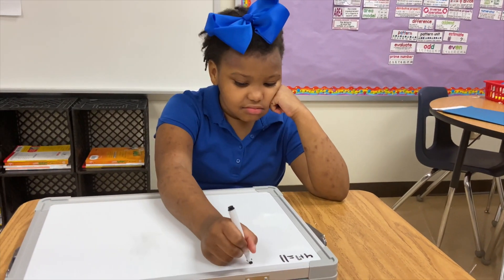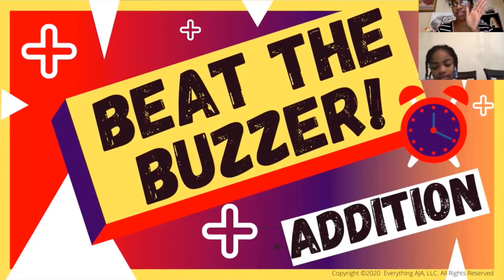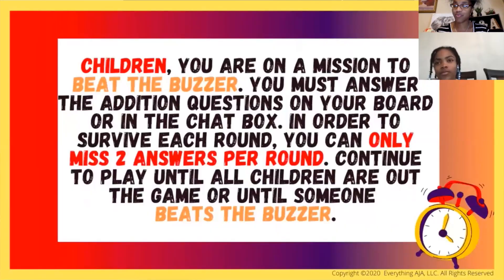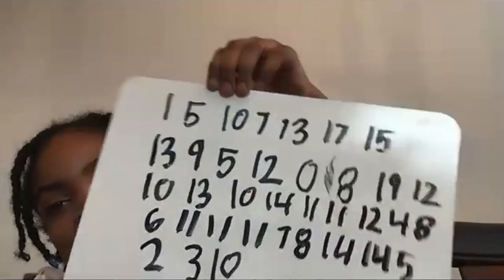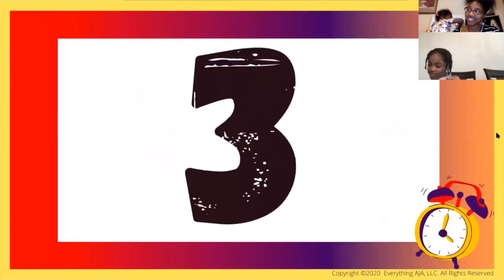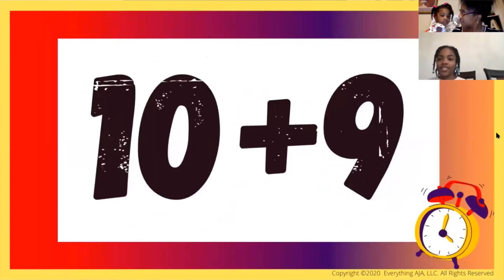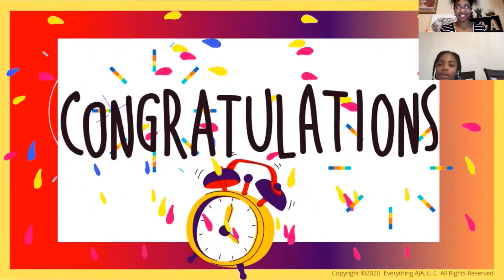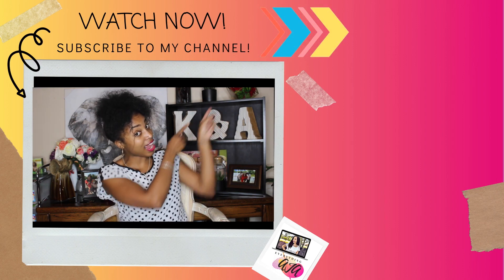ADDITION MATH ZOOM GAME FOR KIDS DURING REMOTE LEARNING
📹 ABOUT THIS VIDEO: This video features an on screen math addition game for kids to help children develop addition fact fluency. This game features all 121 addition facts from 0 to 10.